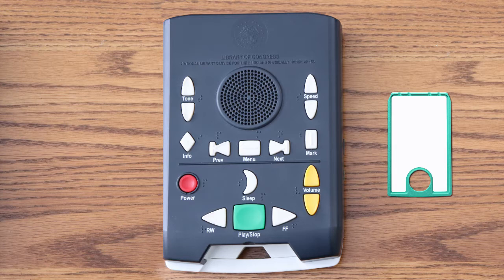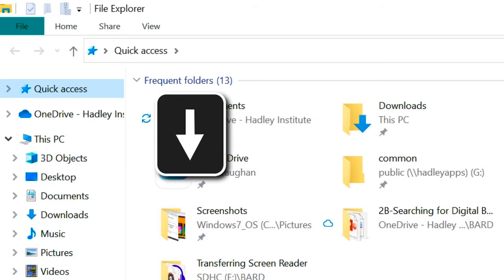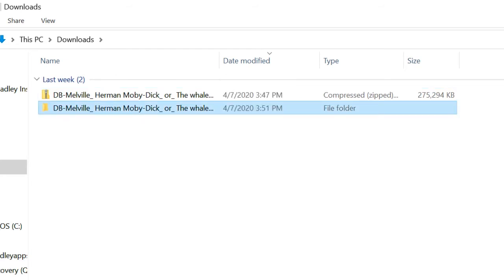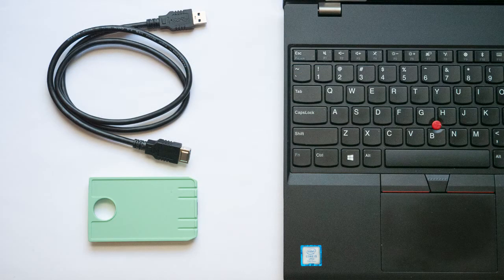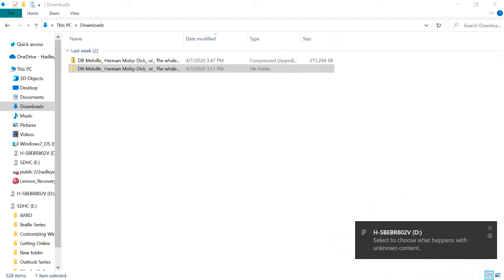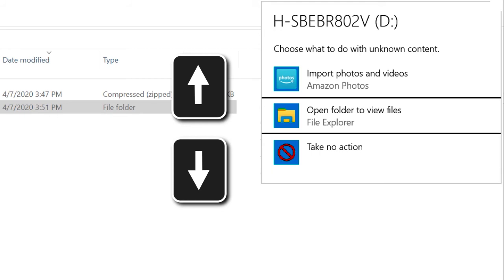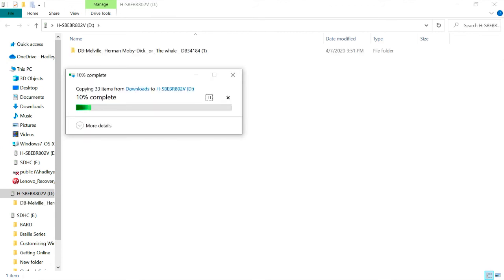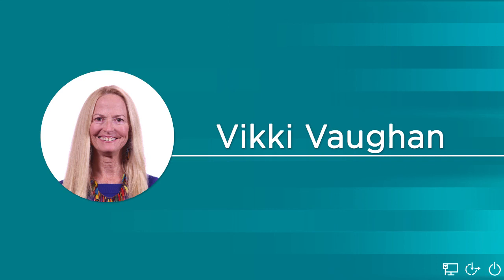How to Transfer BARD Books to an NLS Cartridge | Screen Reader Hadley Workshop | Part 5 of 5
Follow along with Vikki Vaughan as she walks through how to transfer a downloaded BARD book/magazine to a portable NLS digital talking book cartridge using a screen reader.

If you are a low vision user, check out the playlist for the low vision version here:

Sign up for a free account with Hadley to access more workshops
Your choices, progress, experts, and community will be saved. Free and full access always.